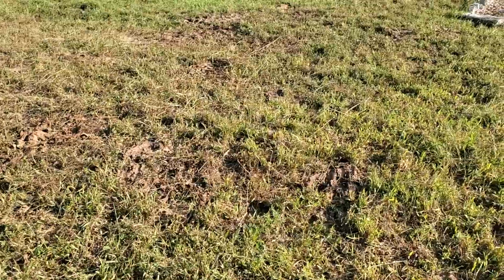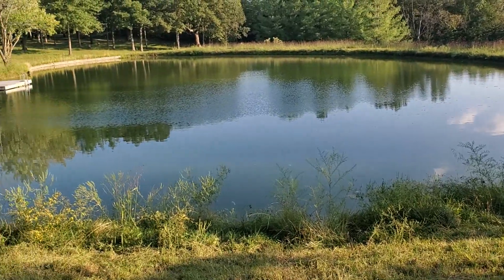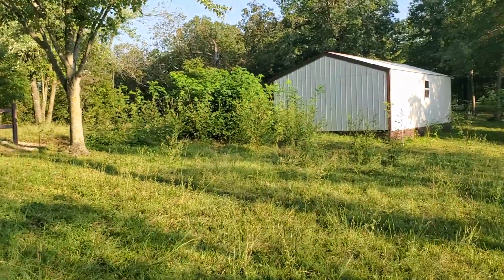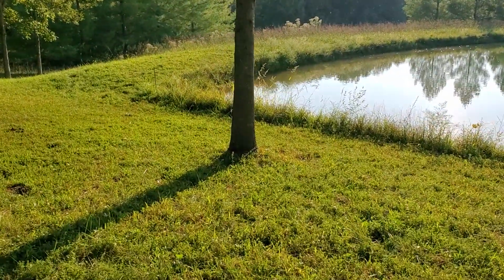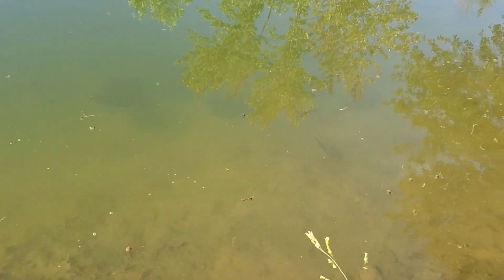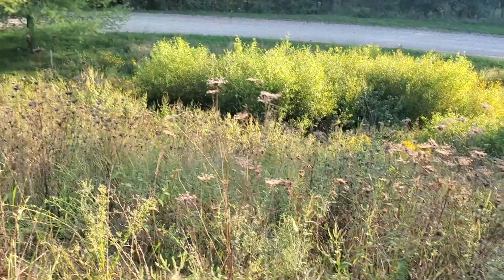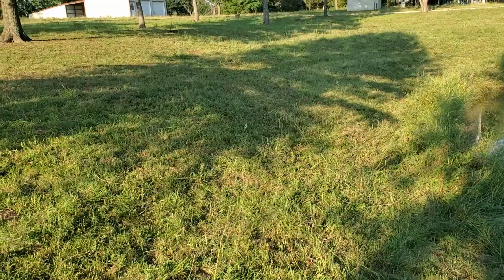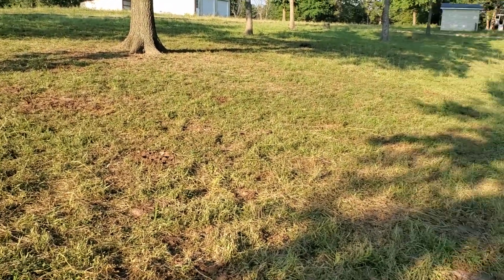Greg Judy examines lawn mowing job by cattle mob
In 8 hours our cattle mob mowed, fertilized and trampled seed into our absentee landowners yard.